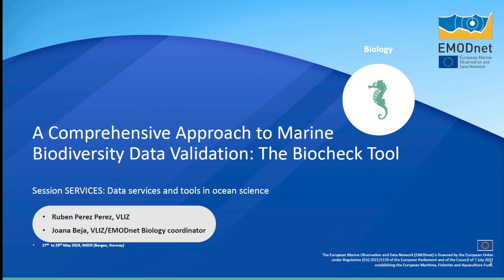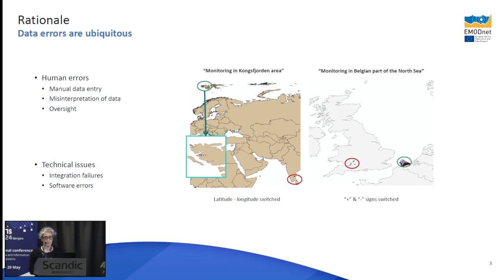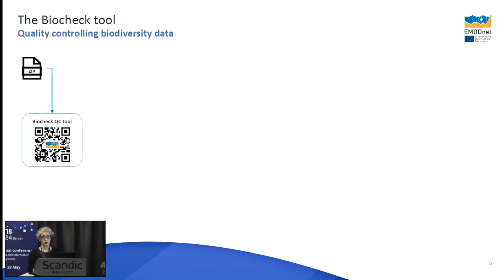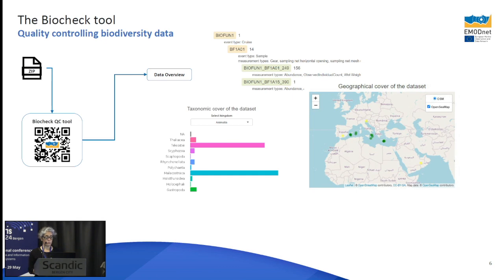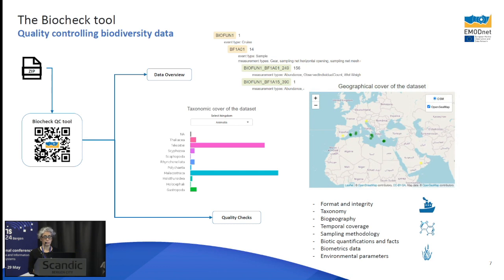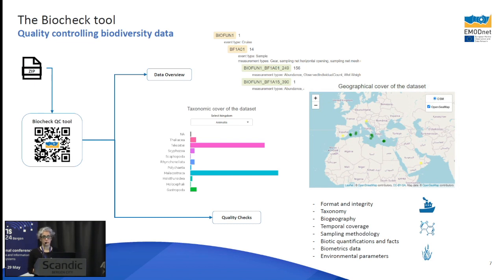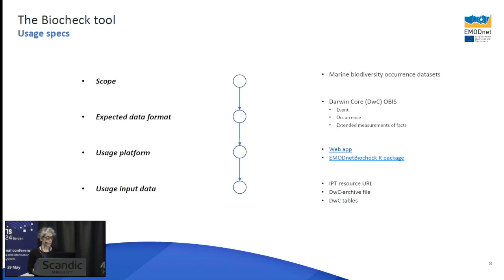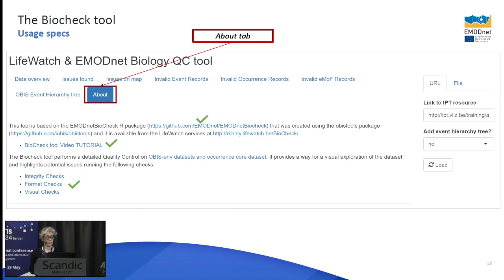A Comprehensive Approach to Marine Biodiversity Data Validation: The Biocheck Tool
Author(s):Ruben Perez Perez, Bart Vanhoorne, Lynn Delgat, Joana Beja and Leen Vandepitte